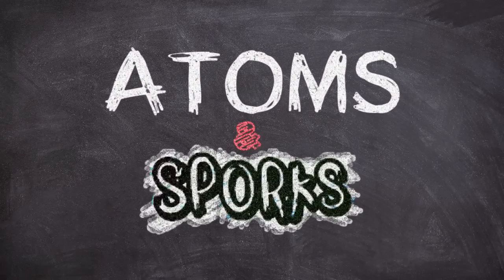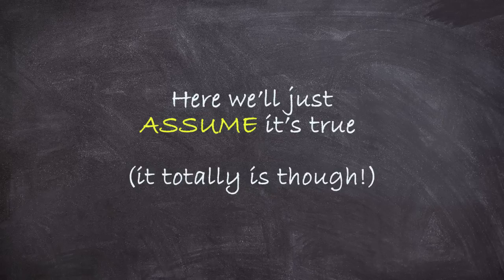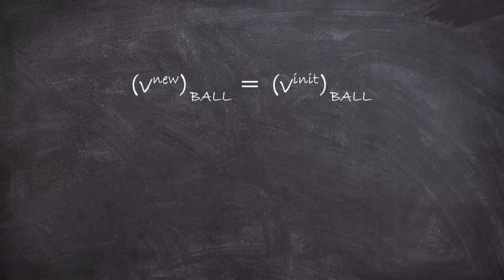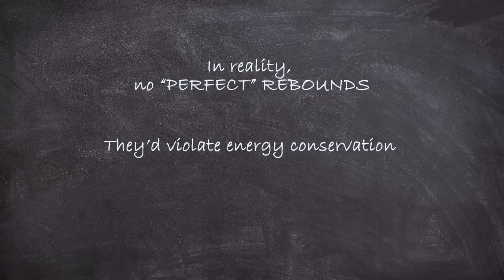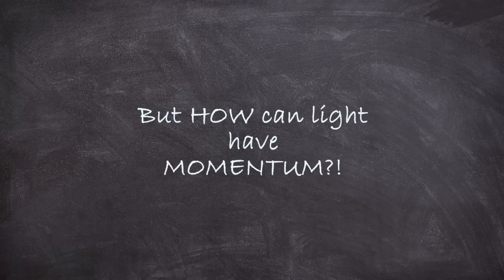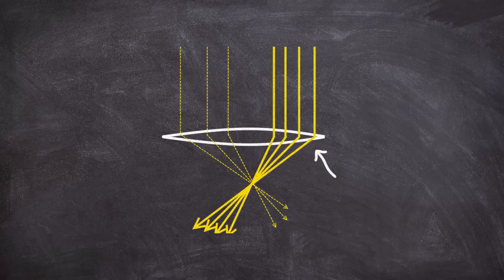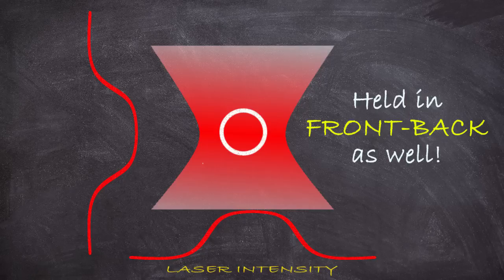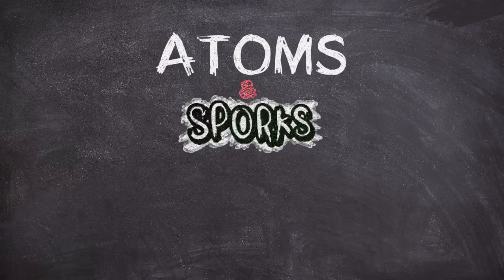The 2018 Physics Nobel Prize: What ARE Optical Tweezers?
Technical Caveat #1:

In our discussion of the ball and box, everything was assumed to happen along a line and the ball was hitting perpendicular to the surface of the box. In the general case where the ball is not hitting straight on (or where light hits a mirror at an angle), only the component of the total momentum PERPENDICULAR to the surface is being reflected. The other component is unchanged.